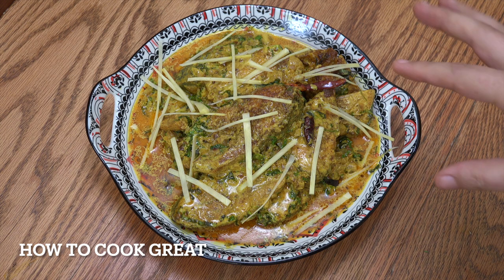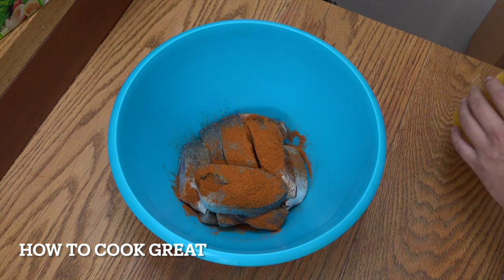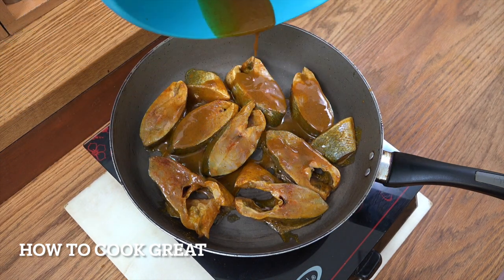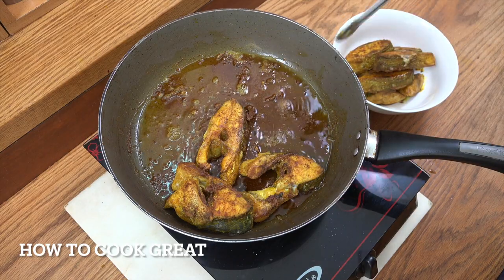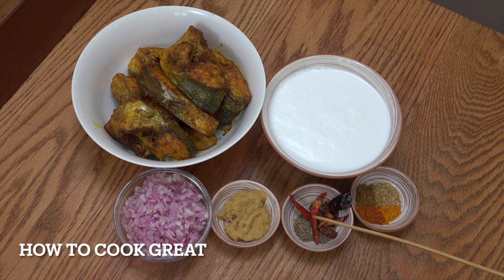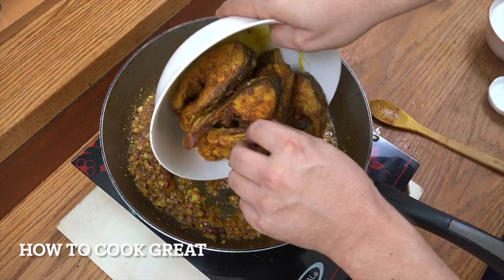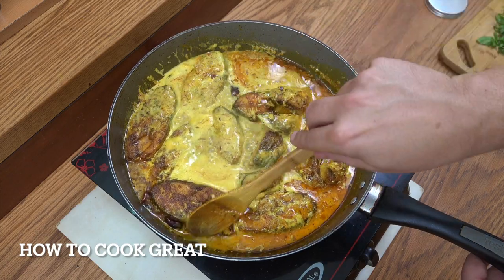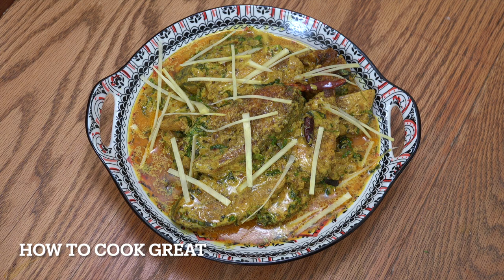How To Make Fish Curry | Indian Style Coconut Fish Masala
Thanks for stopping by, in this video will be making How To Make Fish Curry | Indian Style Coconut Fish Masala